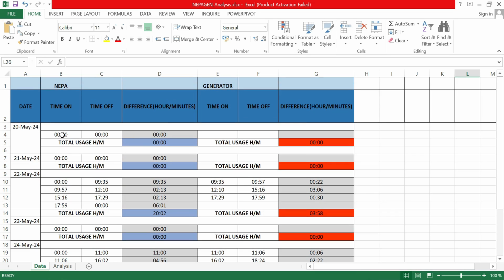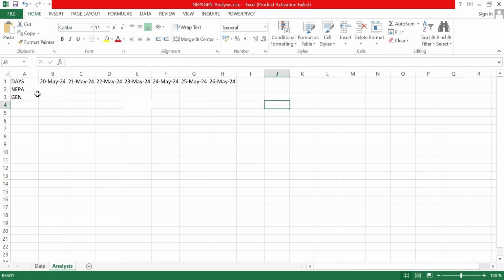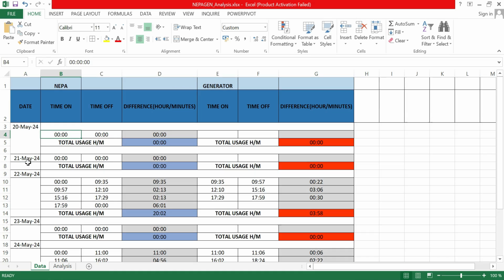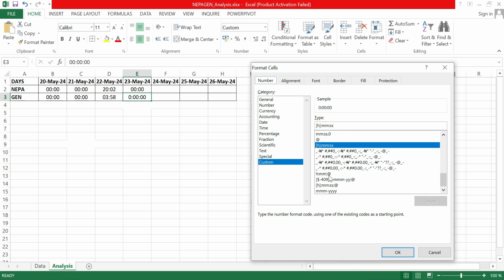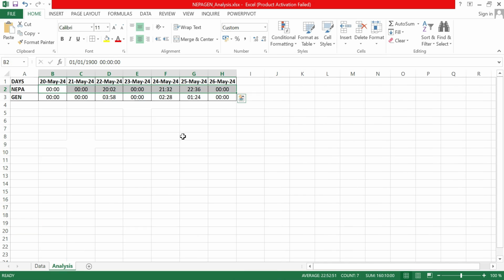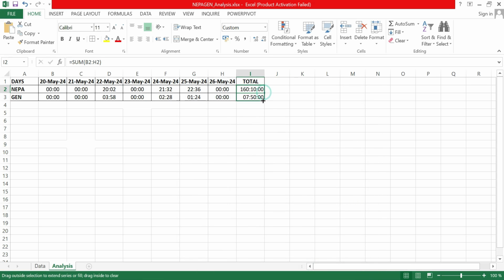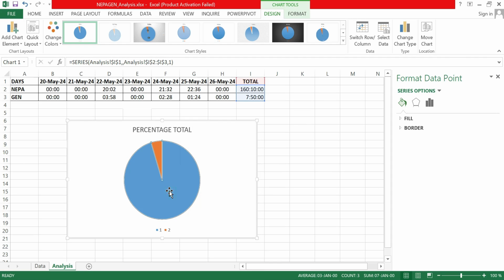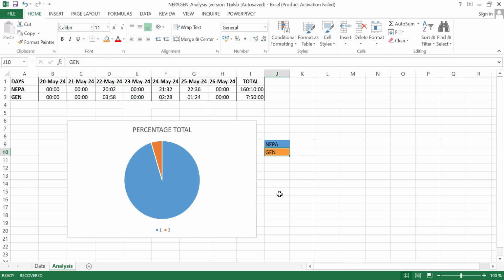Simple Data Analysis In Excel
In this tutorial, I'm going to show how to analyze data and present it in Excel. So sit back relax, watch and share.